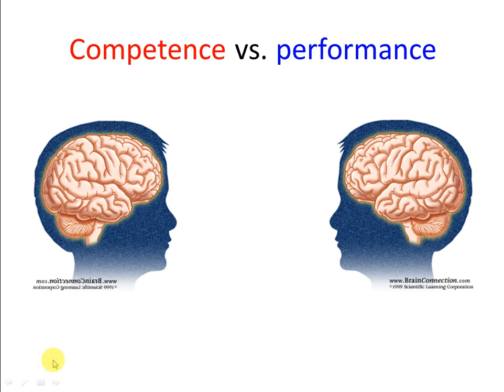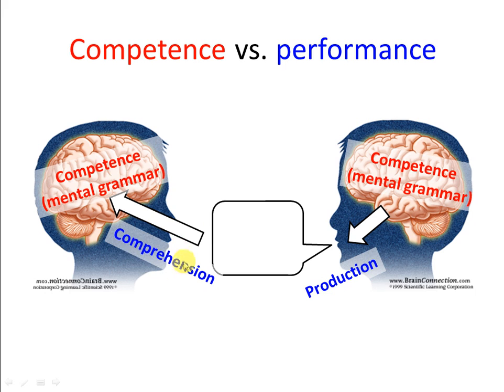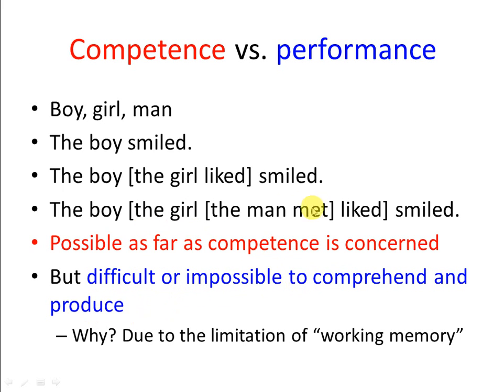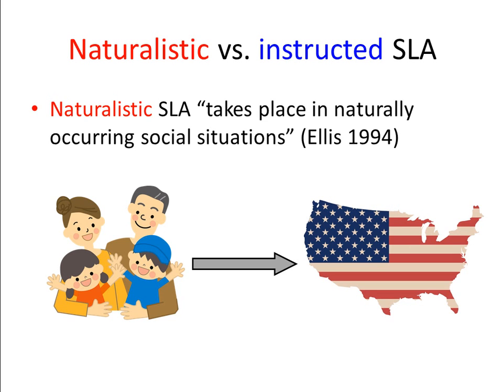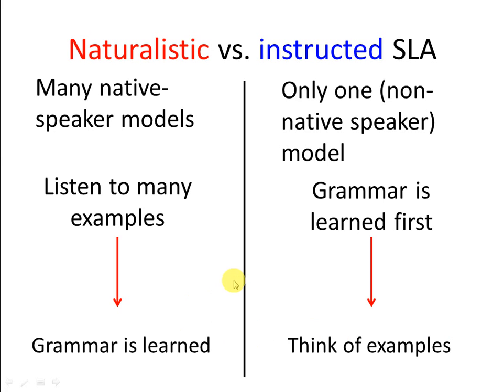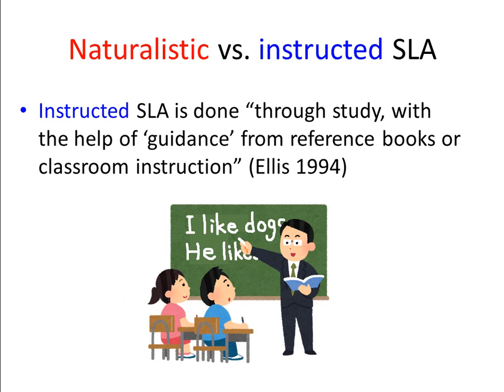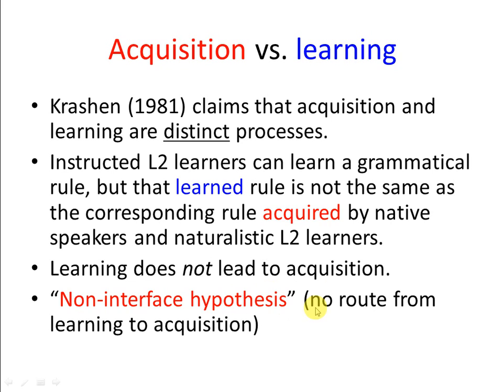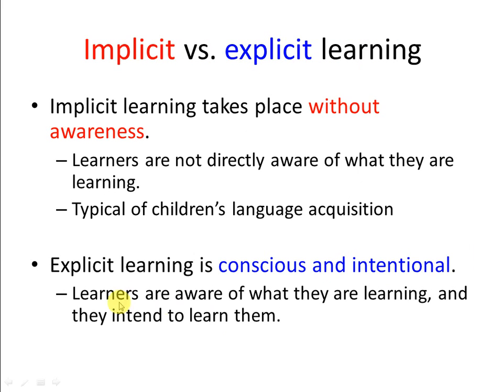Basic terms and concepts in second language acquisition (SLA) part 2